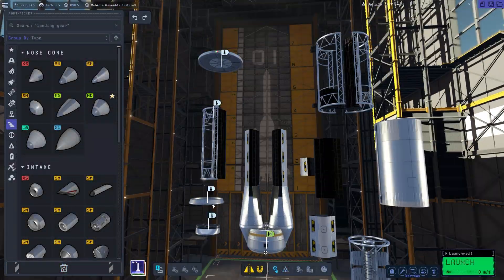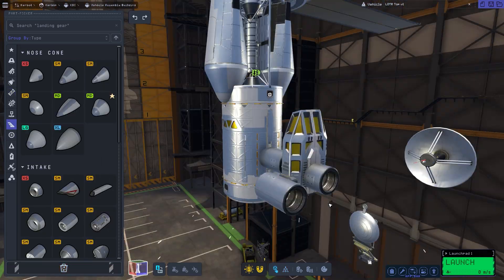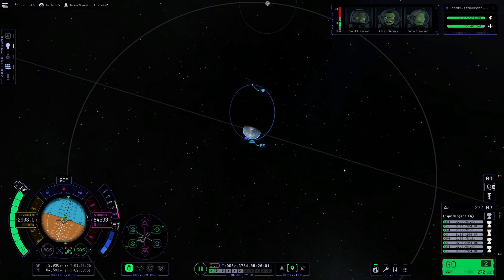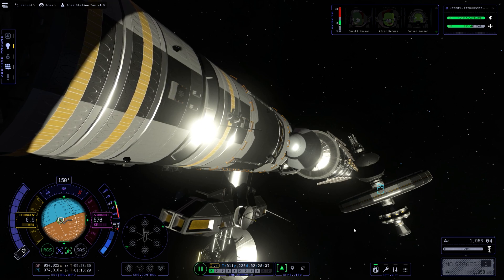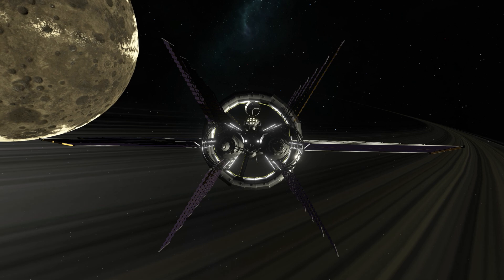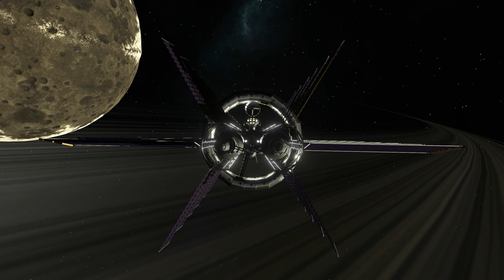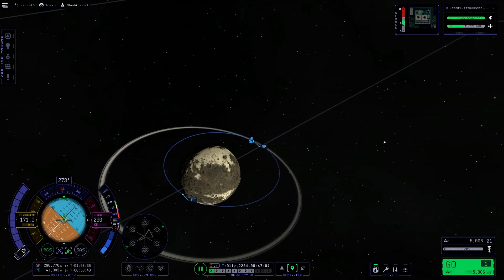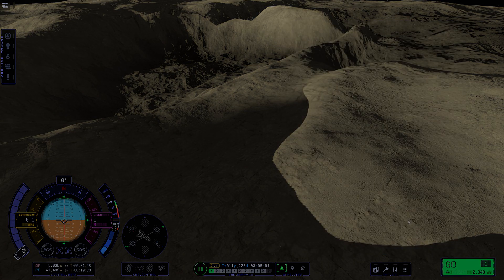KSP2 : The beginnings of a MEGASTRUCTURE - Dres Station Ep.2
It's growing! Pretty big thus far but we will keep adding. Next episode, I'll build the next 2 stages above Kerbin so we can then transport them to this station.

PC Specifications-

CPU: AMD 7950x3d
Cheap Motherboard: B550M AORUS PRO AX
Storage: 10TB HDD
Graphics card: Gigabyte RTX 4090
RAM: 64GB DDR5
Microphone: Rode NT USB+
Recording Software: Mirillis Action

Video Credits-

Kevin Macload: Brittle Rille, Frost Waltz, Dreamy Flashback, Frozen Star.